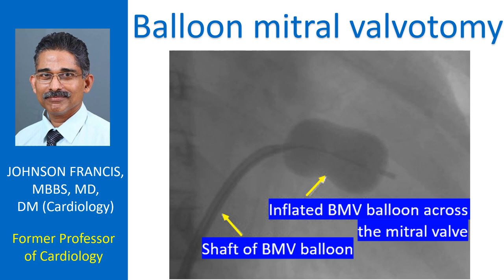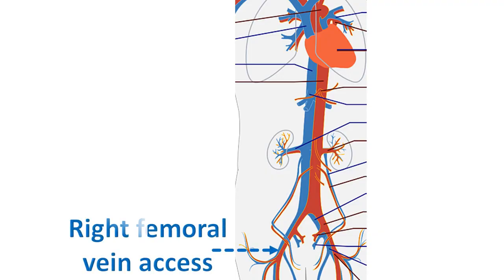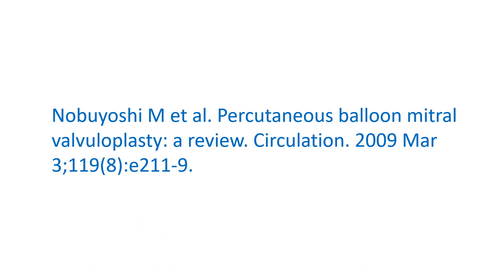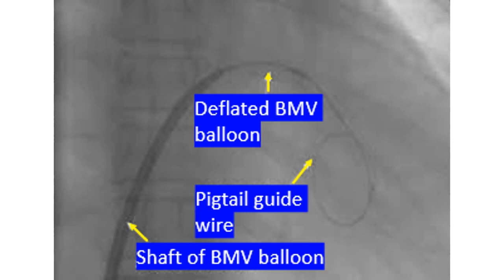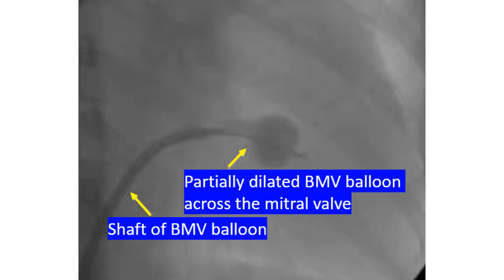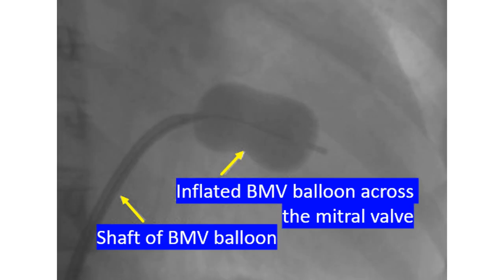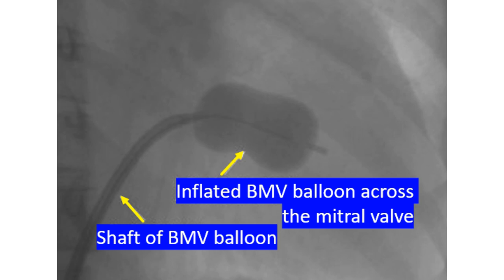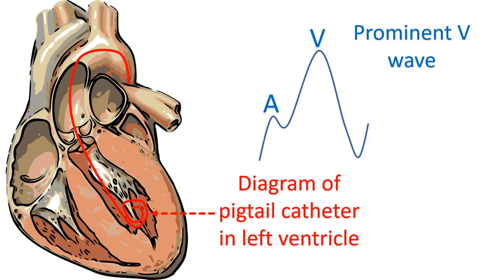Balloon mitral valvotomy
Discussion on balloon mitral valvotomy, also known as percutaneous transmitral commissurotomy.